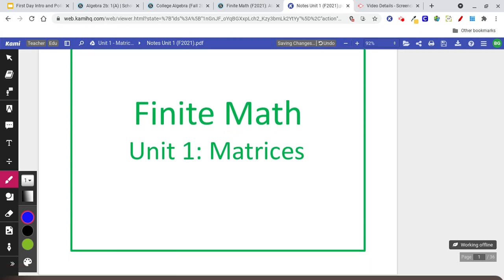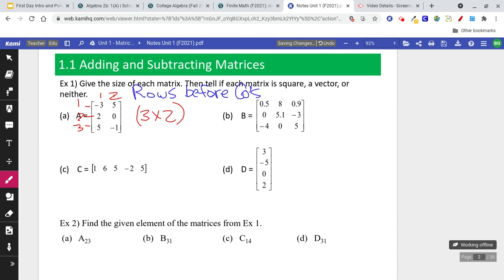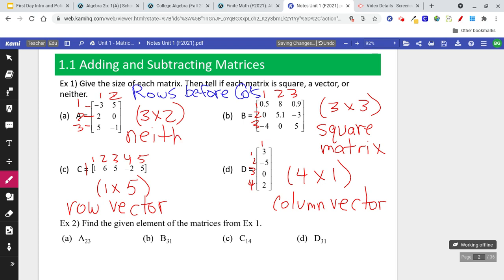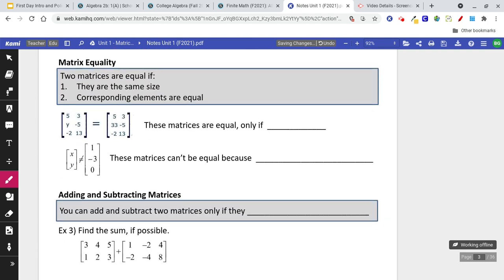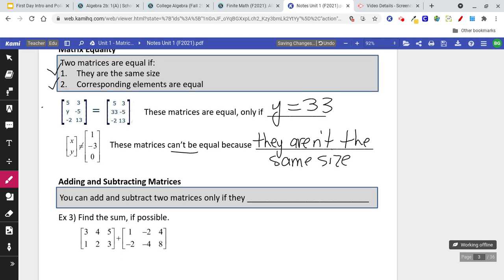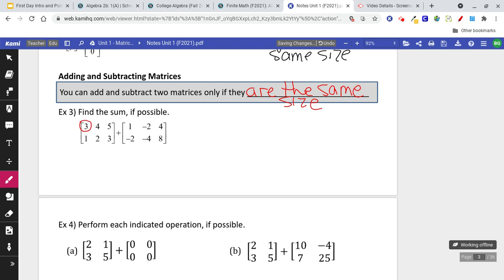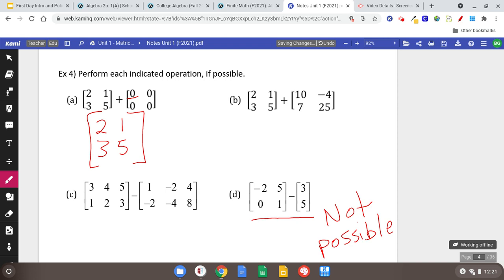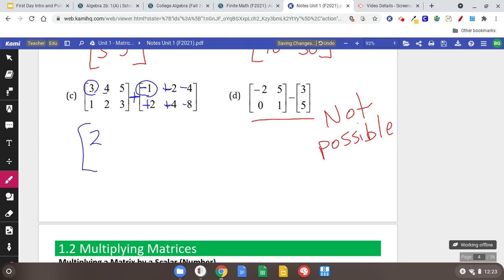FM 1.1 (F2021)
1.1 Adding and Subtracting Matrices
Determine matrix size, find specific elements, add and subtract matrices